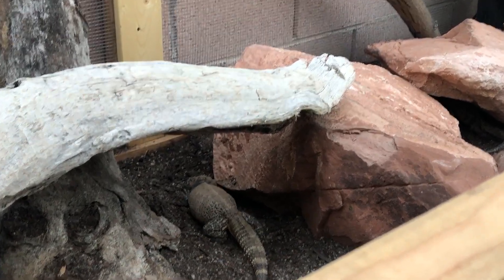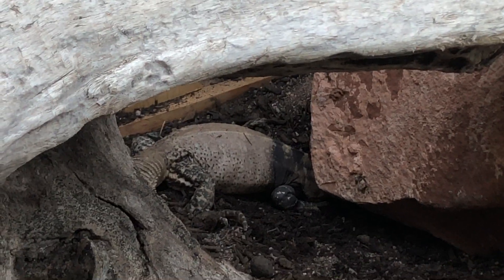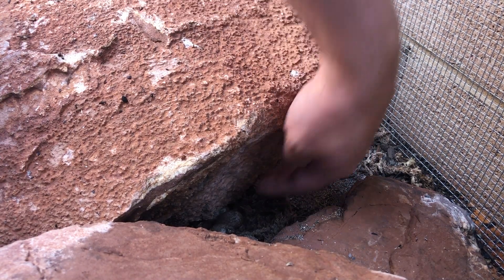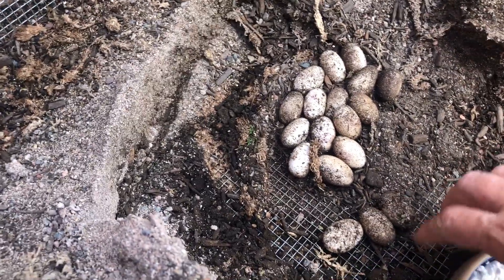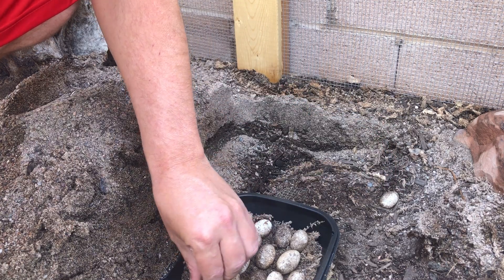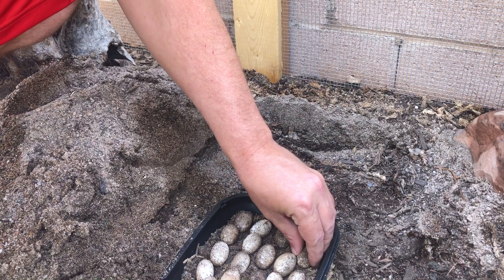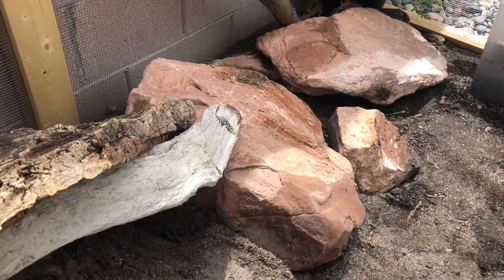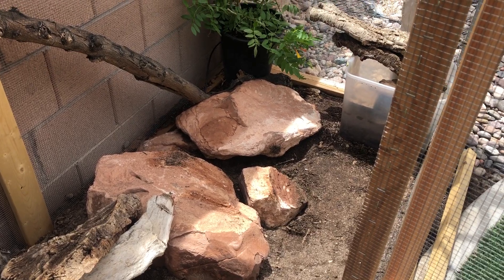San Esteban Spiny Tail Iguana - C.Conspicuosa Eggs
We finally got conspics eggs.  The pair was raised from hatchlings. The female was on her third year and she finally produced eggs.  Fingers crossed that they hatch. On year 2 she was gravid but I suspect she absorbed the eggs and never laid.  These iguanas come from the Island of San Esteban in the Baja.  This is the only place you can find these.  They finally deserve names. What should we name them?